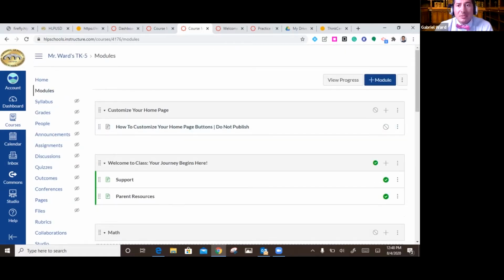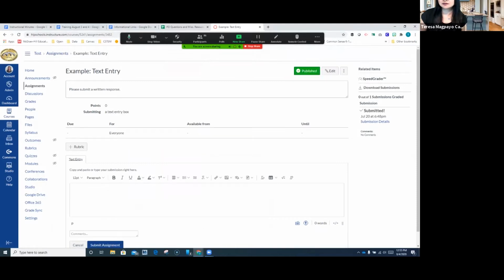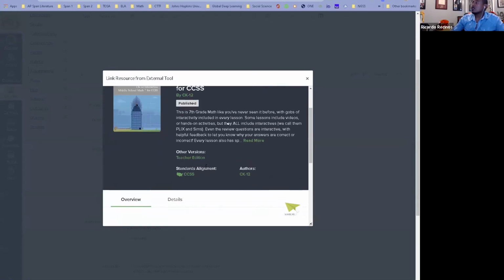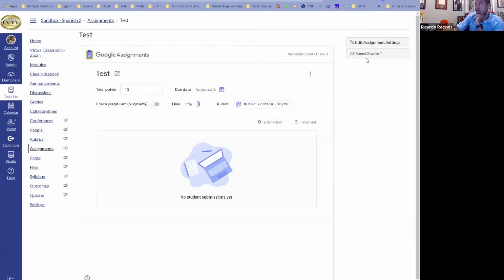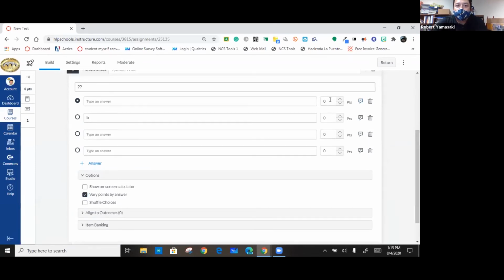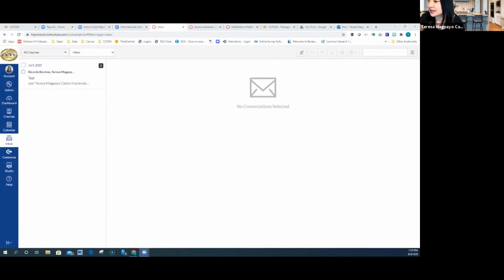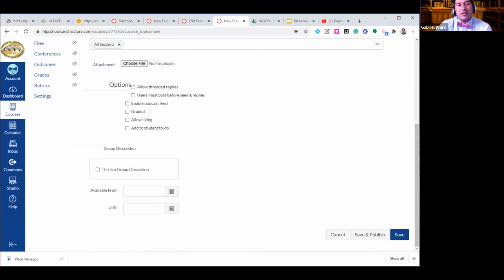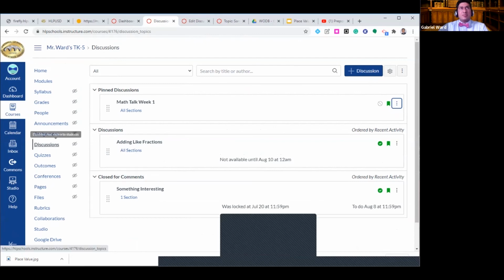CANVAS Part 2 Live PD 2020 Aug 3 & 4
Canvas Assignments, Quizzes, and Modules

Modules 0:22
Assignments-Canvas Based 7:22
Assignents- External Tools 13:18
Quizzes 23:30
Inbox/Communications 37:42
Announcements 39:28
Notifications 40:32
Discussions 41:45